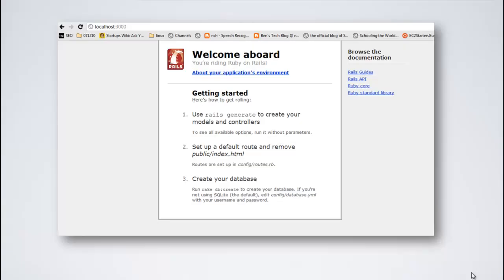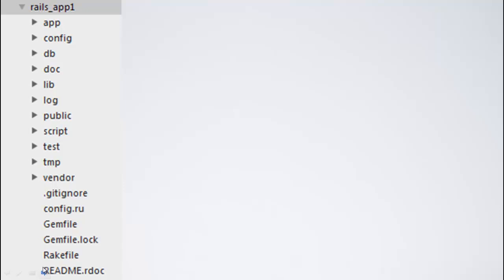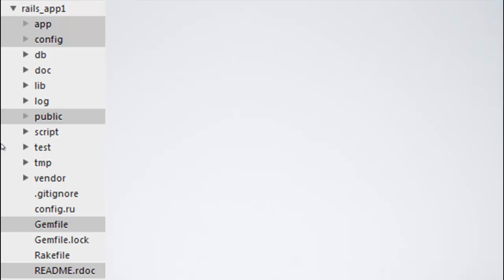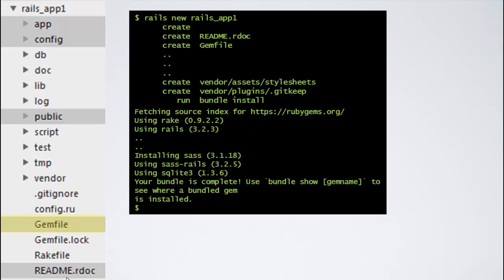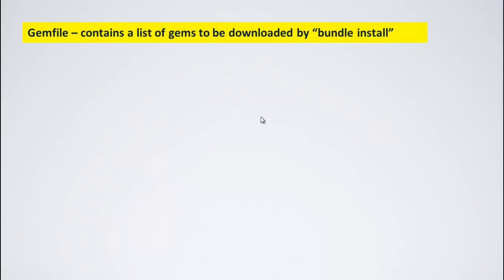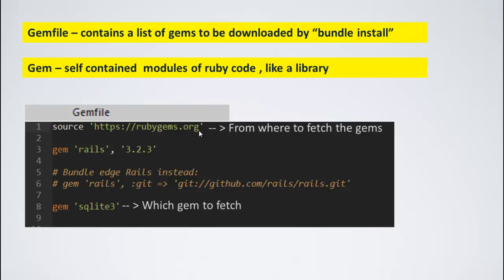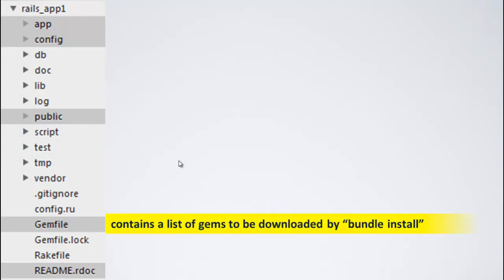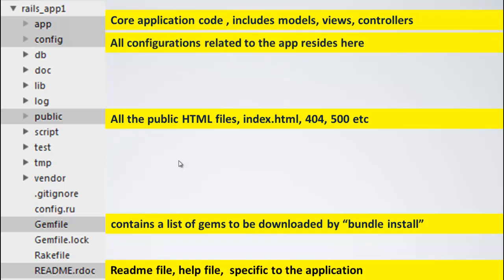Module1 : Lesson3: Understanding the Demo Ruby on Rails App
In this lesson we understand some of the directories and files created by the Ruby On Rails demo app (using "rails new" command). We understand the README.rdoc, Gemfile, gems, app directory and the config directory.